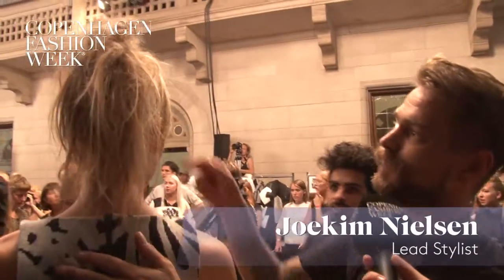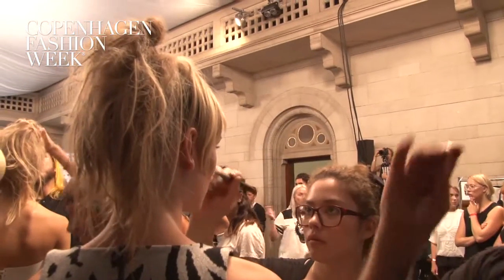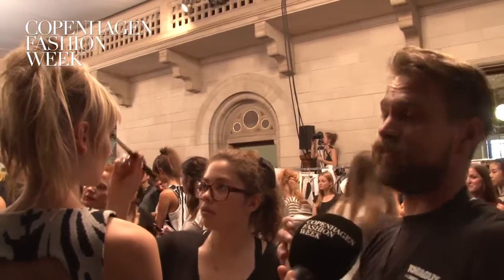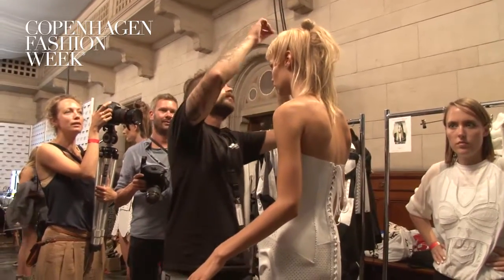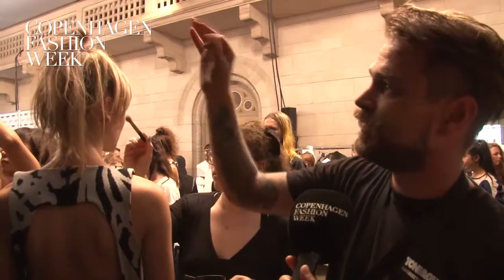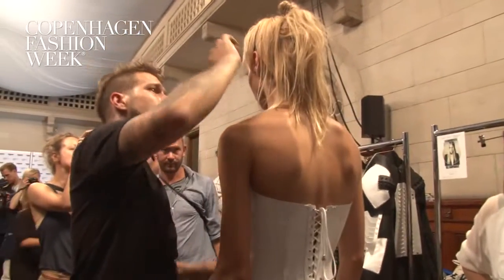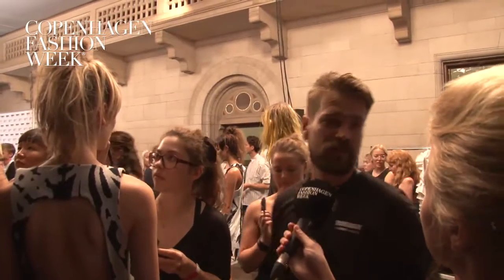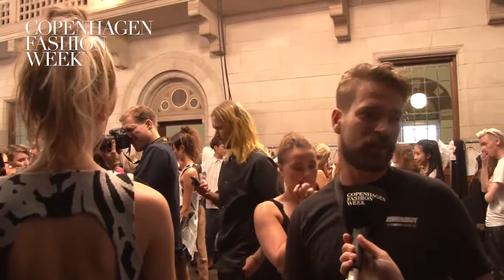Joekim Nielsen, Lead Stylist, TONI GUY HAIRMEETWARDROBE - Backstage Interview SS14